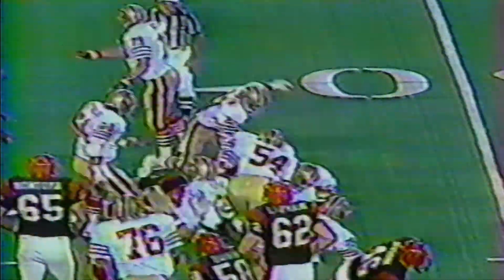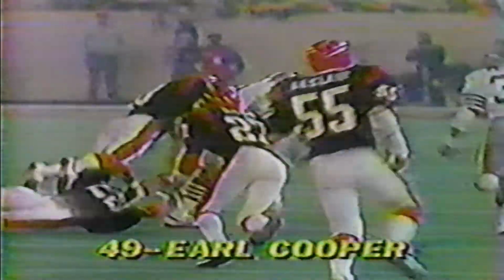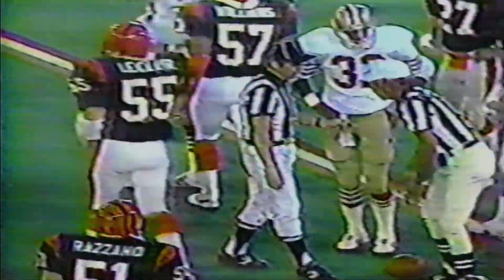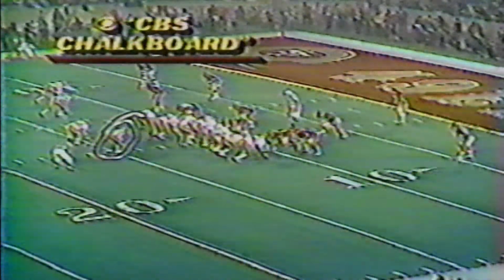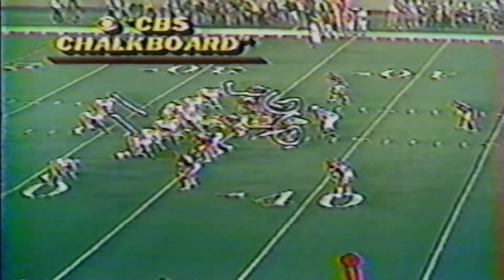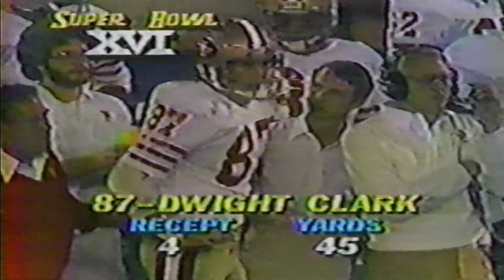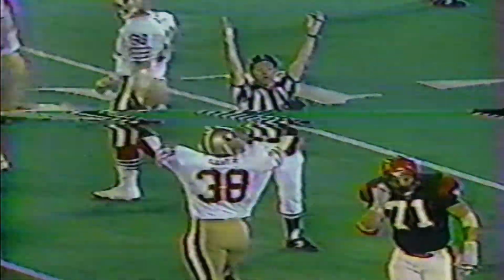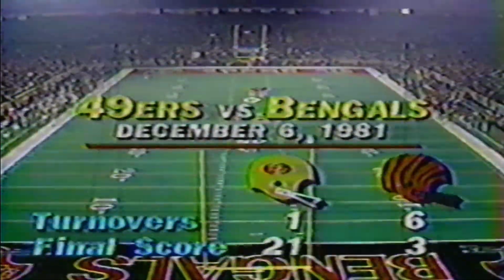Superbowl 16 San Francisco vs Cincinnati - 2nd Quarter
Ken Superbowl 16 San Francisco Forty Niners vs Cincinnati Bengals
Sunday January 24, 1982 at the Pontiac Silverdome, Detroit, MI
49ers win 26-21.  Joe Montana was consistently excellent with a moderate line - 14 of 22 for 157 yards, 1 TD and 0 picks, and of course a smooth QBR of exactly 100.00

In their first Superbowl appearance, Bill Walsh played a very conservative but effective game against Forrest Gregg and Kenny Anderson.  Although the Niners had a 20-0 halftime lead, 6 points of which came on Bengal Blunders, they had to fight for their football lives to win the game as these 4 video pieces will show.   Running back Ricky Patton, who had not started for a number of games due to injury, started, and had a great game.

1st Quarter highlights
Madden and Summerall talking about Bengals' kicker Jim Breech's size 5 shoe, and then he sends the opening kickoff out of bounds.  At the time it was only a 5 yard penalty re-kick.  Today, the ball would be placed at the 35 yard line.
Dwight Hicks interception on the Niners 5 yard line as the Bengals were poised to score first.  It was not a good decision by Anderson.
Freddie Solomon's 14 yard catch to set up a first and goal at the 1 yard line.
Joe Montana's quarterback sneak for the first ever 49ers Superbowl points scored.
Kenna Turner's blitz sack on Anderson on 3rd & 8.

2nd Quarter highlights
Eric Wright's (rookie) forced fumble on Chris Collinsworth (rookie) at the Niner 5 yard line.
Montana's 21 yard sideline pass to Solomon for a first down.
Montana's ten yard touchdown pass to Earl Cooper.
The Bengals fumble two consecutive kickoffs resulting in two field goals and 6 free points for the 49ers to close the half.

3rd Quarter
Ken Anderson's touchdown run on 3rd and 4 at the 5 yard line to make  the score 20-7.
Ross Browner's 9 yard sack of Montana.
The GREATEST goal line stand of all time.  4 tries from the one yard line ending with 0 points. Key hits by Jack Reynolds, Dan Bunz, Archie Reese.
This broke the back of the Bengals resolve and for all intensive purposes ended the game.

4th Quarter
Anderson's 8 yard touchdown pass to Dan Ross to make the game 20-14
Eric Wright's interception and 26 yard return to become the first rookie to intercept a pass in a Superbowl and basically seal the game.

49ers starting offense:
Joe Montana QB
Ricky Patton RB
Earl Cooper FB
Freddie Solomon WR
Dwight Clark WR
Charle Young TE
Dan Audick LT
John Ayers LG
Fred Quillan C
Randy Cross RG
Keith Fahnhorst RT

49ers starting defense:
Dwaine Board LDE
Jim Stuckey LDT
Archie Reese RDT
Fred Dean RDE
Bobby Leopold LLB
Jack Reynolds MLB
Keena Turner RLB
Ronnie Lott LCB
Eric Wright RCB
Carlton Williamson SS
Dwight Hicks FS